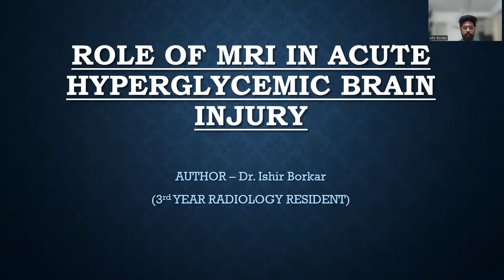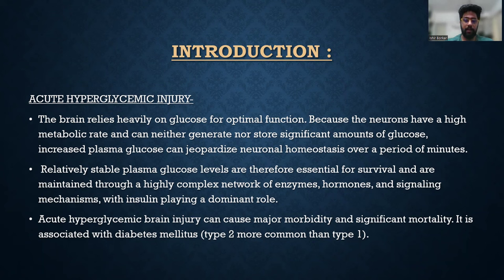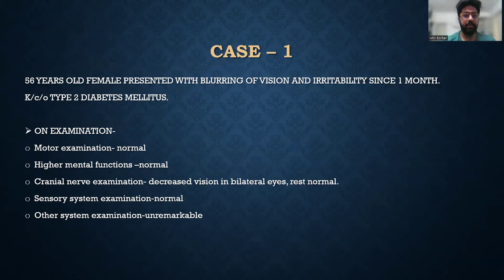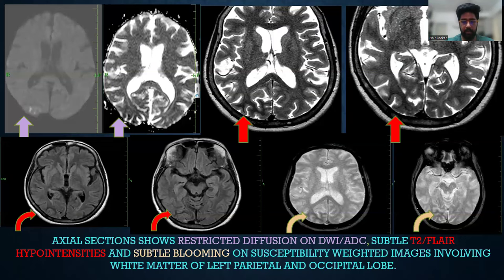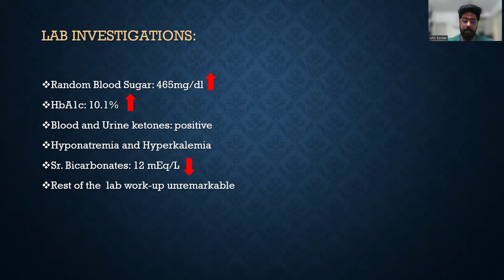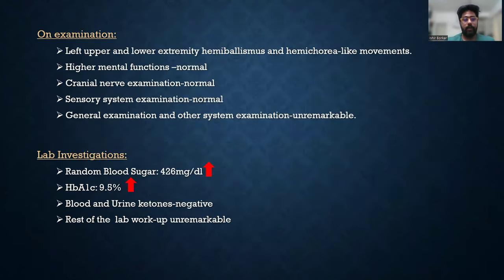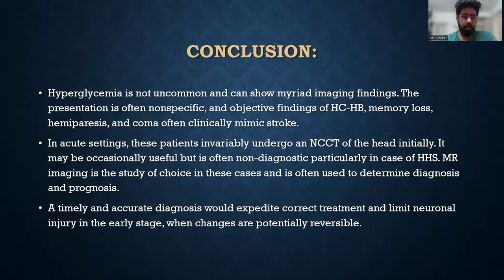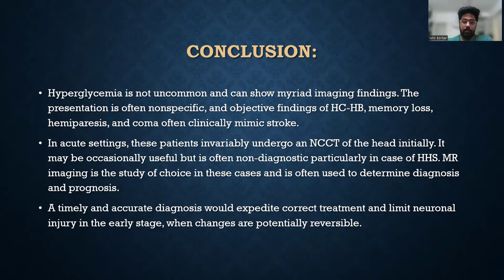Ishir Borkar | MRI findings in hyperglycaemic brain injury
☢️ Masterclass Series 2024:
MAY 26
Breast Imaging - Dr. Shilpa Lad
June 23
Cardiac Imaging Masterclass - Dr. Om Tavri
July 21
Hepatobiliary Masterclass - Dr. Parul Garde, Dr. Rashmi Baid
August 4
Paediatric Imaging Masterclass Dr. Arpita Sahu
October 6
Intervention Workshop -Dr. Aniruddh Kulkarni
December 8*

5 days of Webinar Teaching by International Faculty from across the world